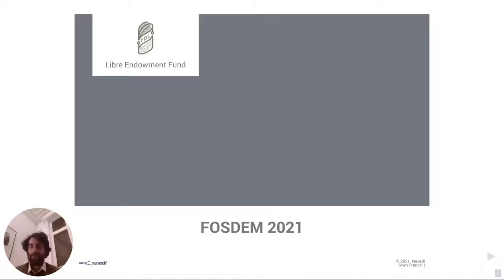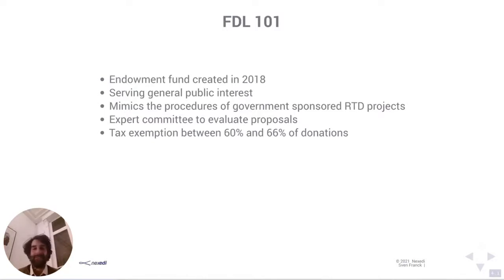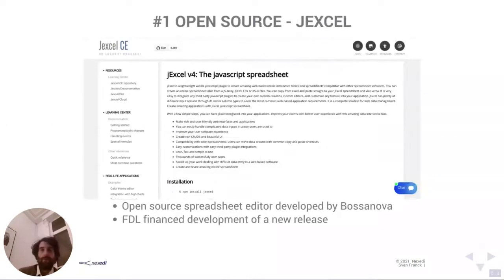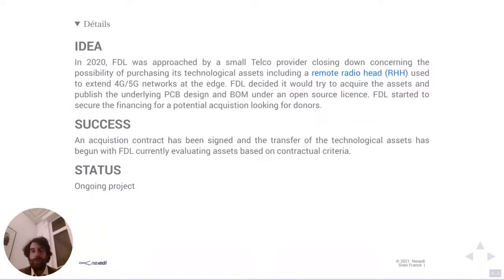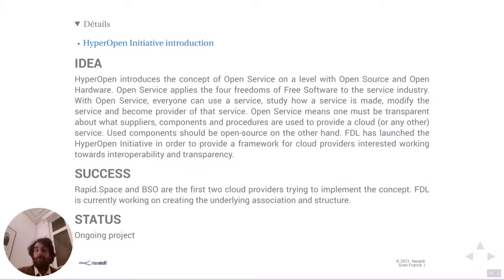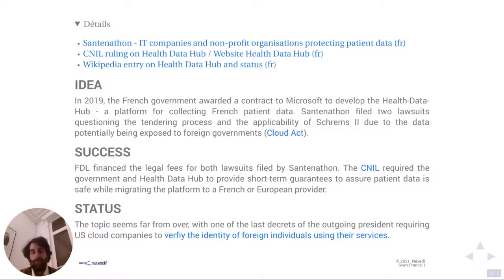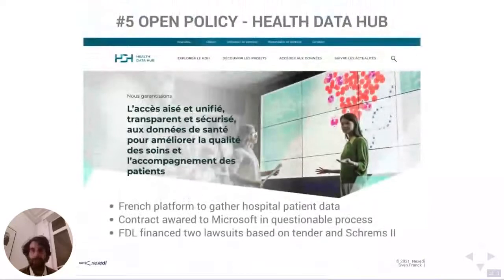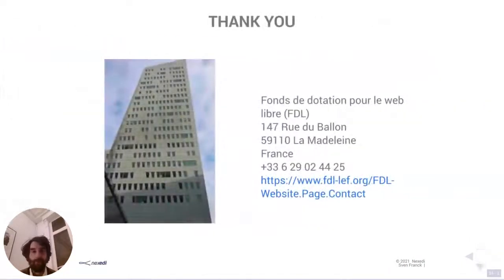Give open source a (tax) break - FOSDEM 2021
Financing open source using tax breaks on donations made to endowment funds or general interest associations is a construct available in France and a viable alternative to R&D expenditures for sponsoring open source projects. We will present several initiatives from the Libre Endowment Fund ("Fonds de Dotation du Libre" in French) - from financing feature development of open source software to releasing a 4G/5G base station as open source hardware or supporting litigation against the French government's decision to host Health Data on Microsoft servers.

The recently published FOSS contributor report showed that 48.7% of contributors were paid for their contributions by their employer with only 2.95% being paid by a third party. So even today as (open source) software continues to eat the world, almost half of all projects lack the financial base for ensuring their respective software's long-term existence.

To finance the long term maintenance of its open source software stack, Nexedi has created the Libre Endowment Fund ("Fonds de Dotation du Libre" or FDL in French). It is a French endowment fund which complies with strict auditing procedures. With this status, French Law permits corporations and individuals to donate to the FDL and claim back up to 60% from future income taxes (65% for individuals). Rather than investing directly in the maintenance or continuous development of own or third party solutions, Nexedi and other companies (ex. Amarisoft) can pool donations which then support the maintenance or development of open source software, open source hardware or open services.

During the last three years, FDL has been involved in a variety of projects:

1) "Open Source Software" - FDL sponsored the development of Jexcel v4, an open source online spreadsheet editor ;

2) "Open Source Hardware" - FDL has acquired the technological assets for a remote radio head (RHH) and is about to publish its PCB design and BOM under open source licence. It will be the first open source carrier-grade 4G/5G base station ;

3) "Open Service" - FDL is supporting the launch of an initiative called "HyperOpen" for cloud solutions built using open source software, open hardware and open service. Open Service applies to the service industry the four freedoms of Free Free Software. With Open Service, everyone can use a service, study how a service is made, modify the service and become provider of that service. It is a generic principle, that in theory can be applied to services beyond the cloud.

4) "Open Data" - FDL maintains a directory of European Open Source software publishers and their success cases. This directory is shared and contributed as open data (JSON) through pull-requests on a git platform.

5) "Open Policy" - FDL is helping to sponsor the legal cost of Santenathon, a group of IT companies and non-profit organisations who have recently succeeded in a court case asking the French government's Health Data Hub to stop collecting personal data of french citizens and to migrate their solution from Microsoft to a European provider.

The examples should highlight that provided the legal conditions in a respective country, funding of FLOSS solutions and related general interest projects can be partially subsidized by tax exemptions. It is important to notice that strict accounting and reporting rules apply in order to ensure juridical safety of the donor. FDL is managed using an open source ERP by a professional accountant and auditor. Those costs can be shared among the different projects.

FDL also benefits from a scientific board of advisors which include three developers of open source software (Jean-Paul Smets, Stéfane Fermigier, Gaël Varoquaux) who also hold a PhD in computer science or mathematics. This scientific board follows the same procedures as governement sponsored RTD projects and thus also contributes to the juridical safety of FDL.